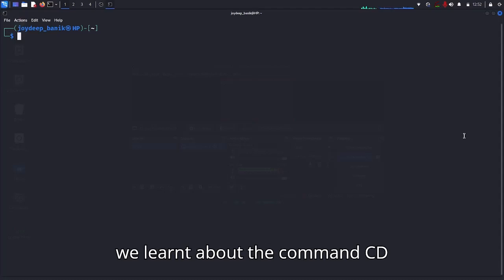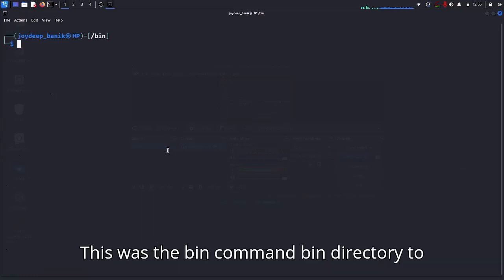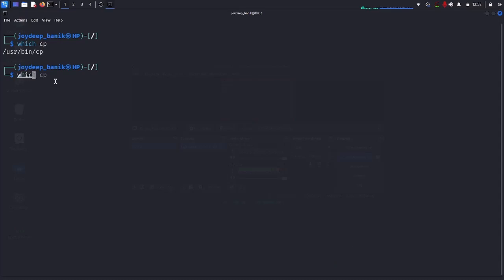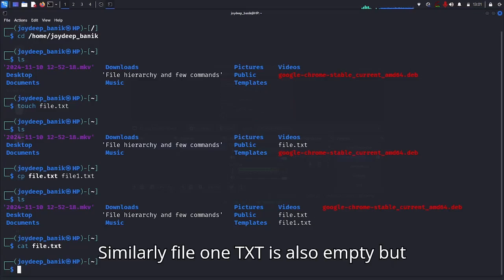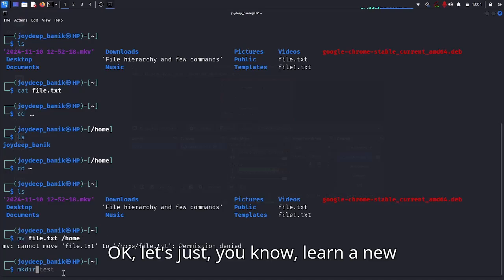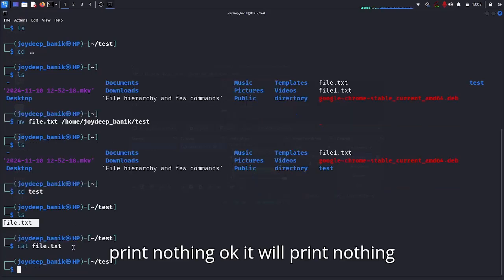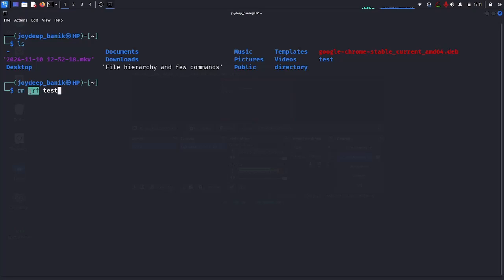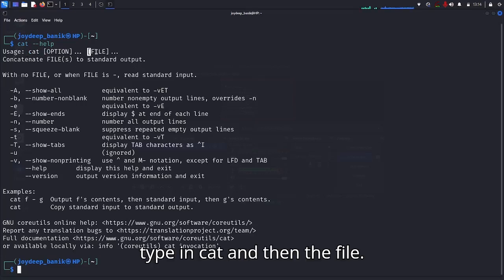Mastering Linux: Essential Basic Commands Every Beginner Should Know // CH-6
Unlock the power of Linux with these essential basic commands every beginner should know. Whether you're just starting or looking to sharpen your skills, mastering these commands will help you navigate the Linux terminal with ease. From file management to system control, learn how to become more efficient and productive with your Linux system.